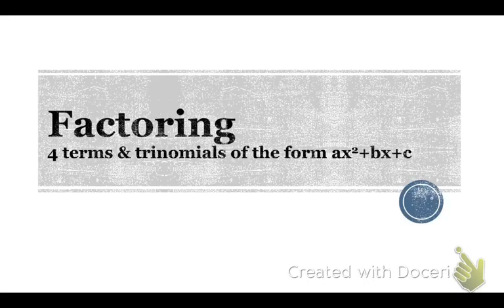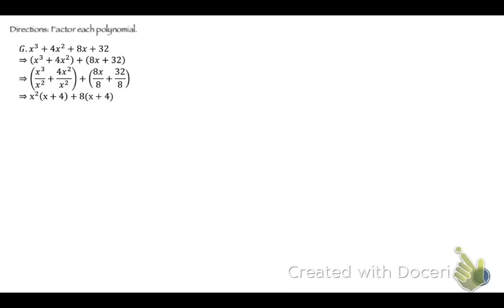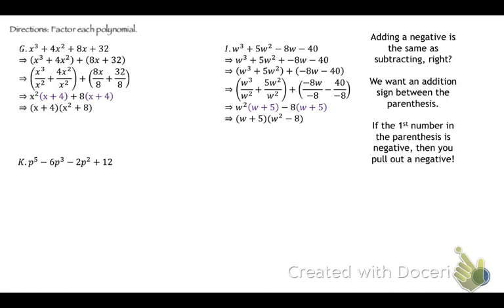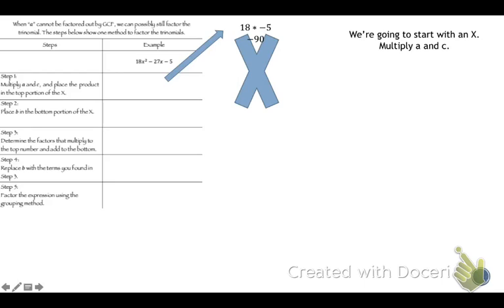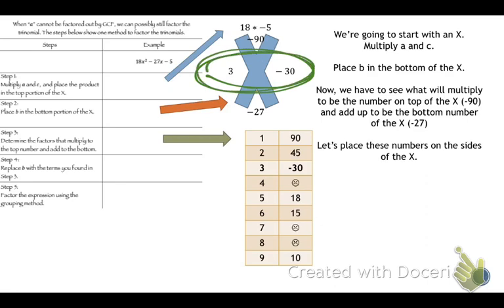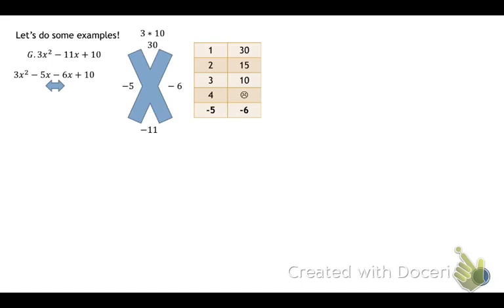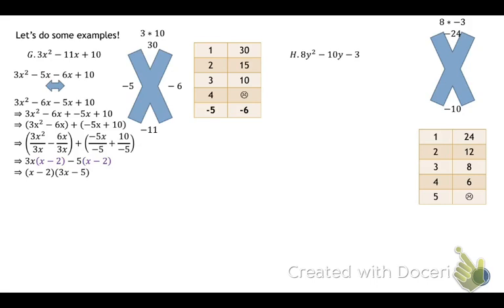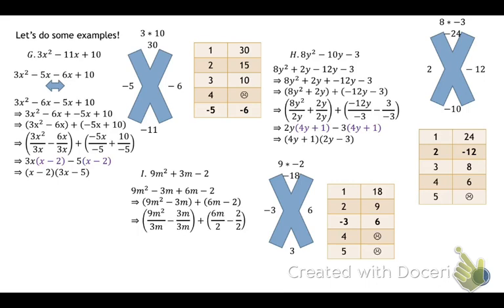Factoring (4-terms and Trinomials)